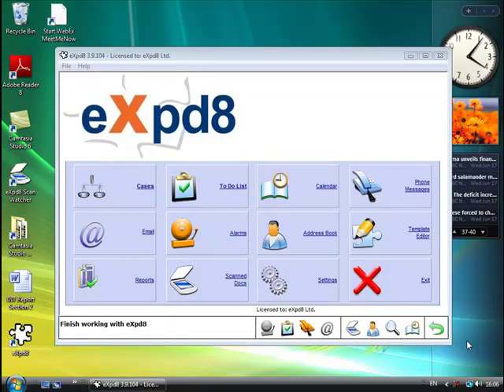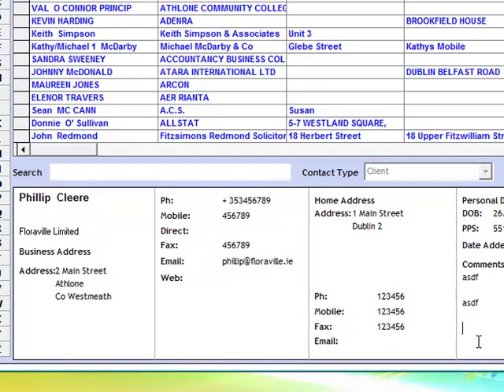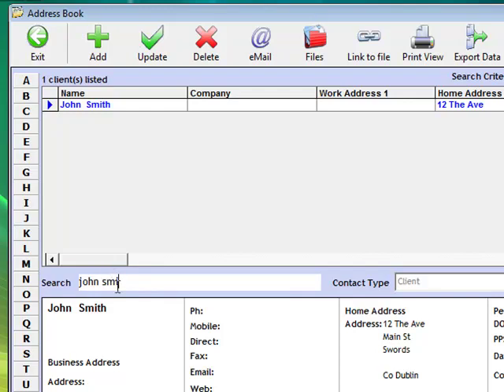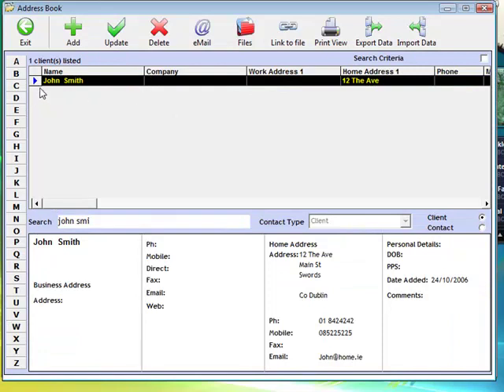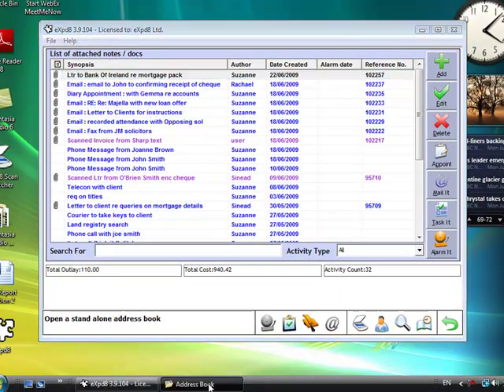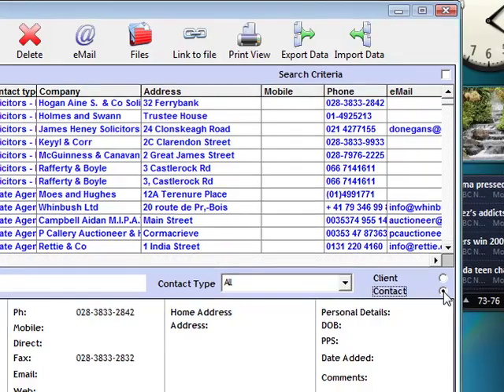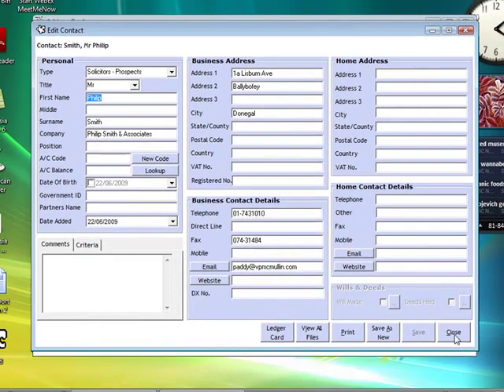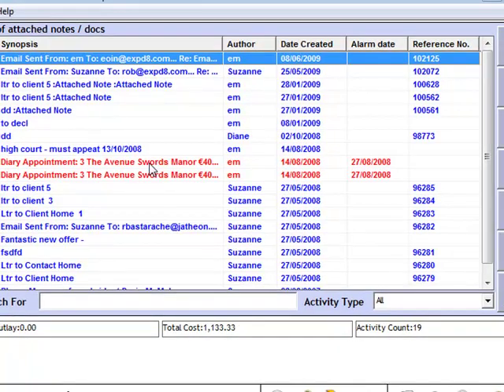eXpd8 Address Book, Legal case management software